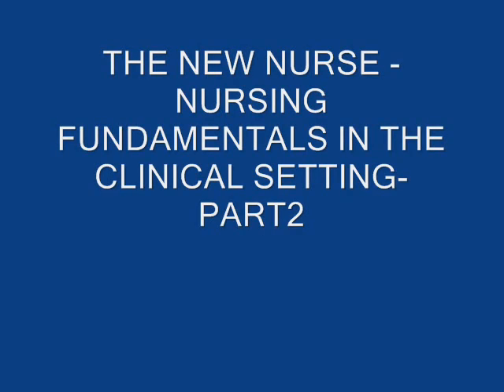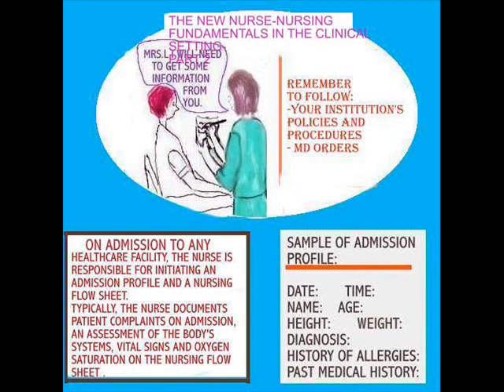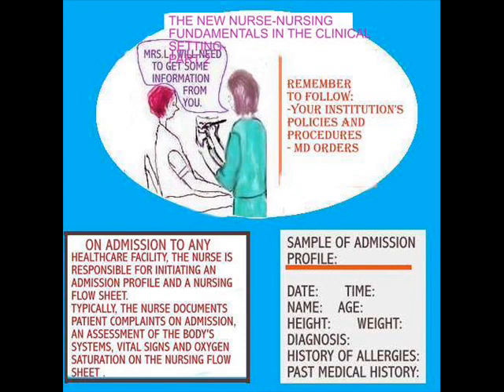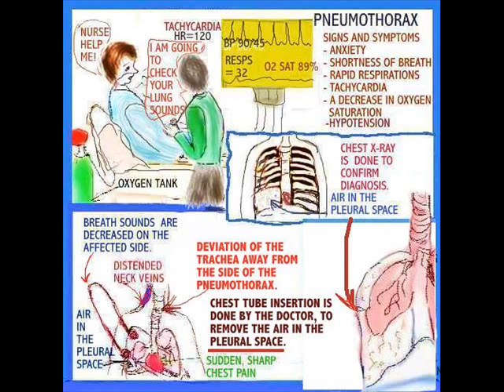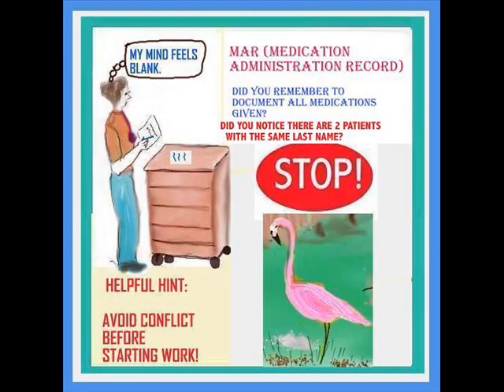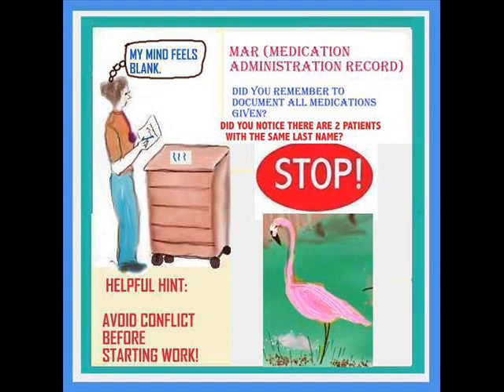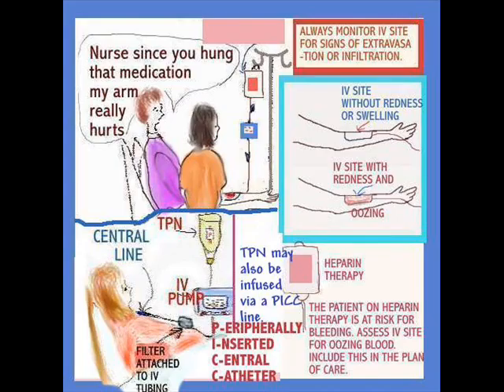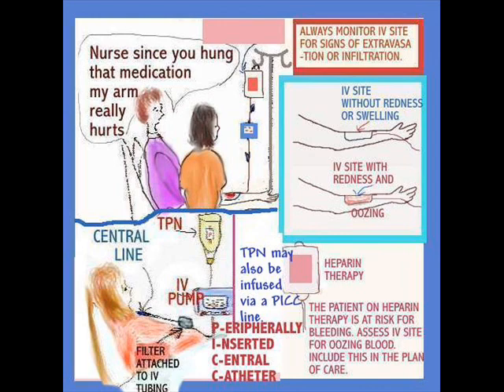THE NEW NURSE - NURSING FUNDAMENTALS IN THE CLINICAL SETTING - PART2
Patient admission to facility, Nursing flow chart, Durable power of attorney, Pneumothorax - difficulty breathing, Tracheal deviation, Central line insertion, anxiety, Medication administration record - MAR, Medication errors, IV site care, Following guidelines, PICC line, TPN - Nutrition, IV site assessment.